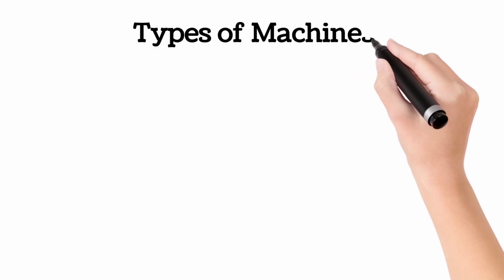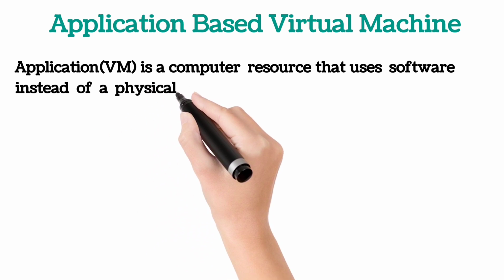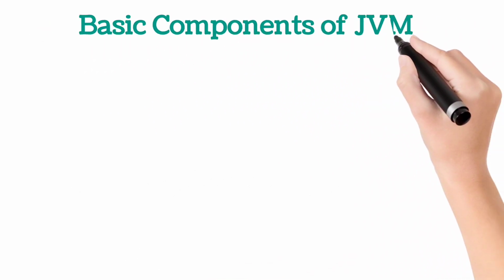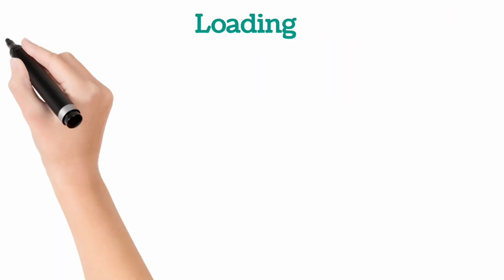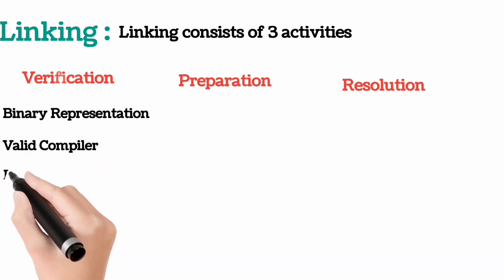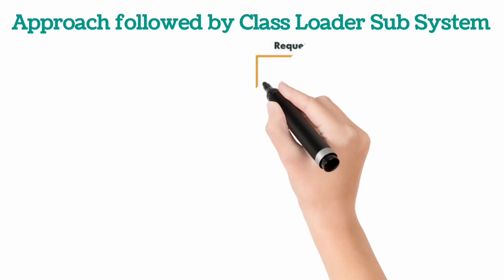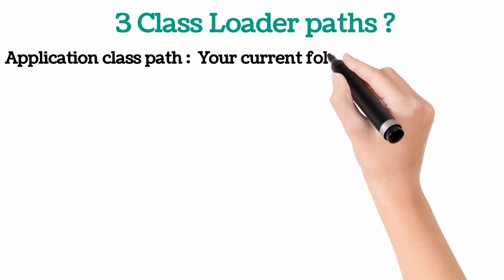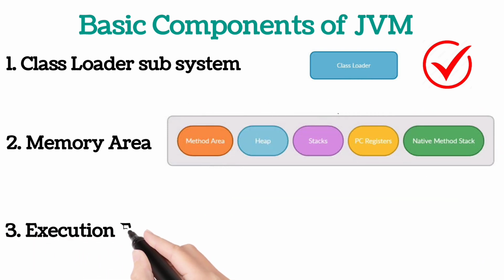Java Virtual Machine Architecture | Class Loader Sub System | JVM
In this you will learn how JVM Architecture works.